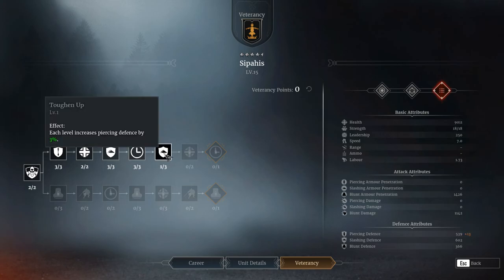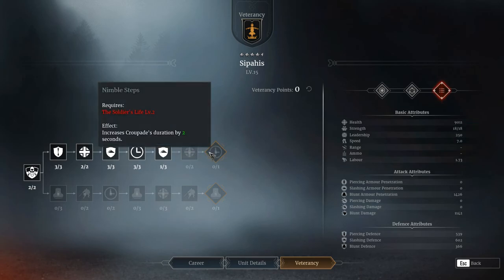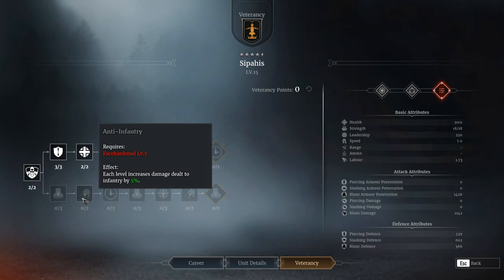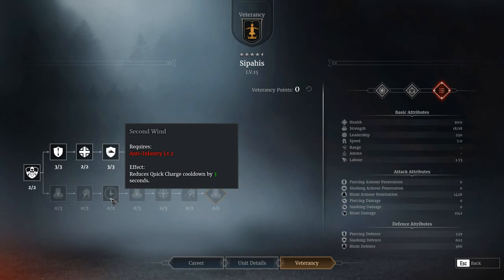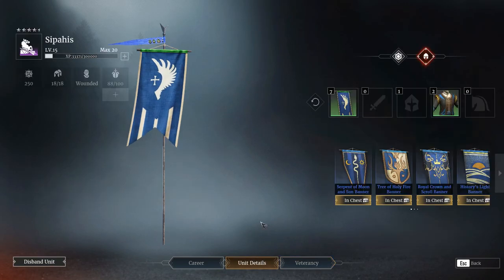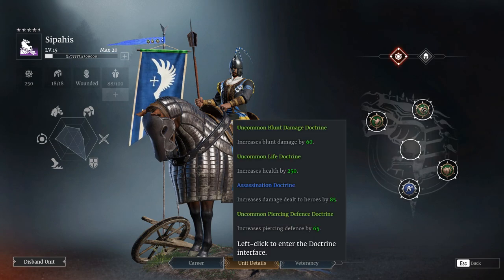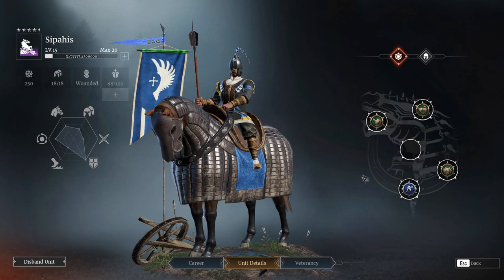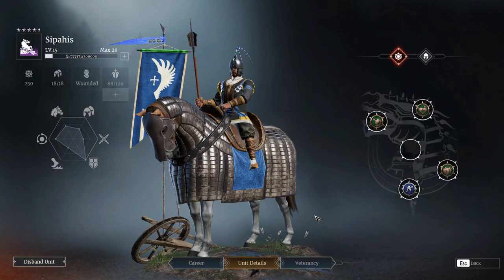Conqueror's Blade: Sipahis Unit Review